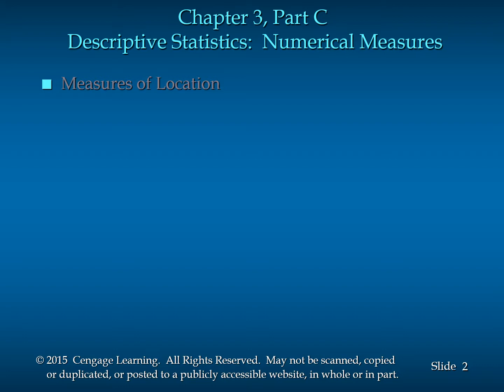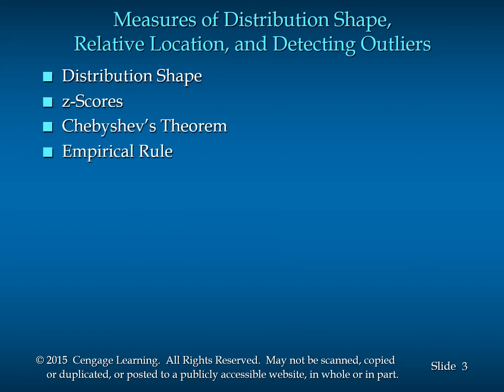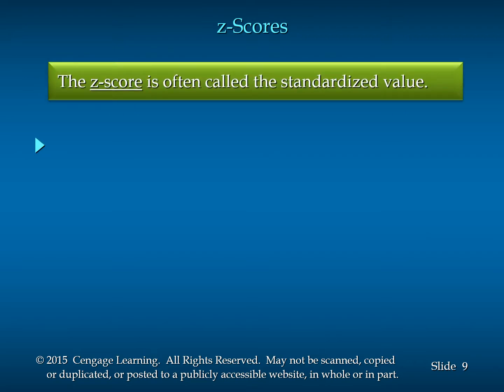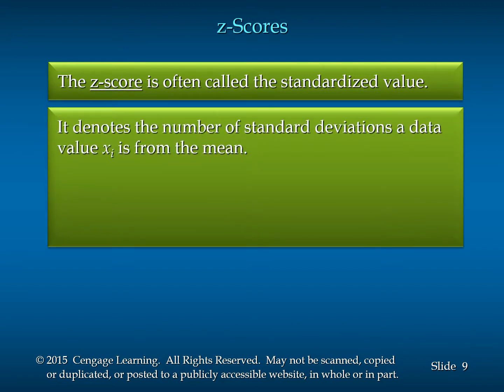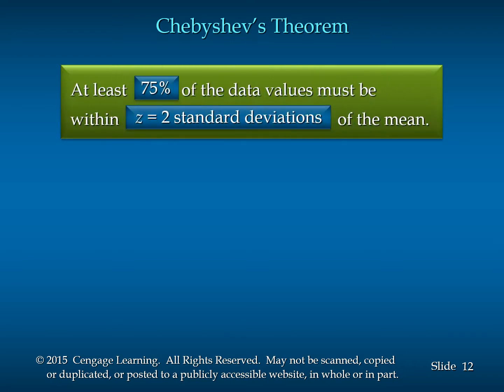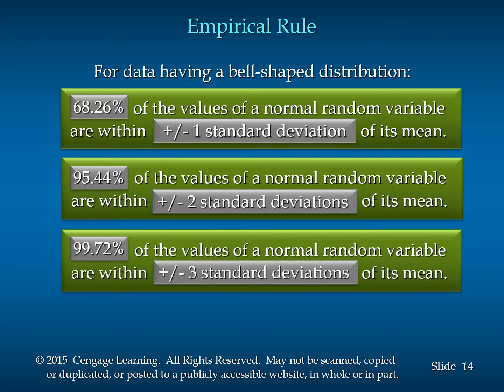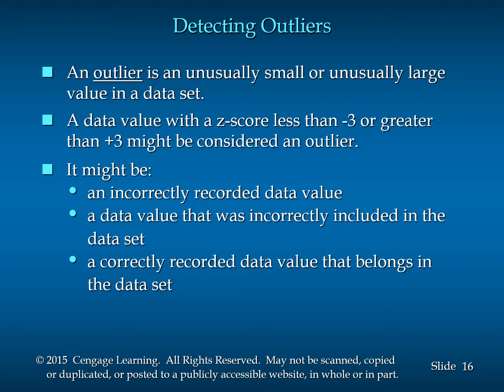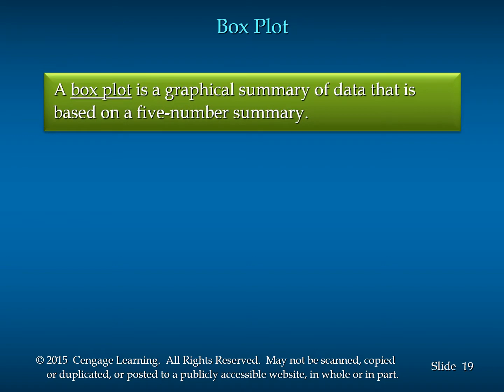WU BUS 232 Prengaman - Chapter 3C Distribution Shape & Detecting Outliers